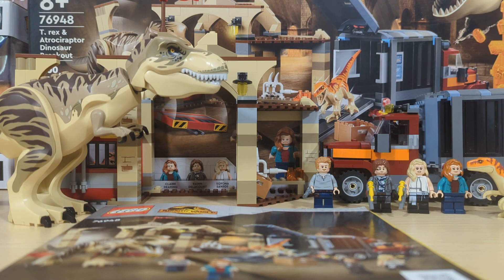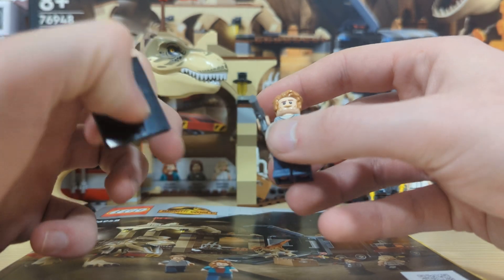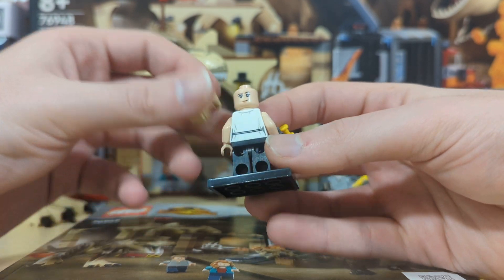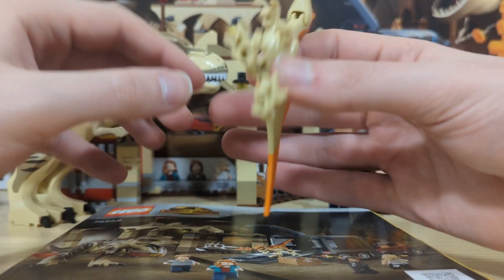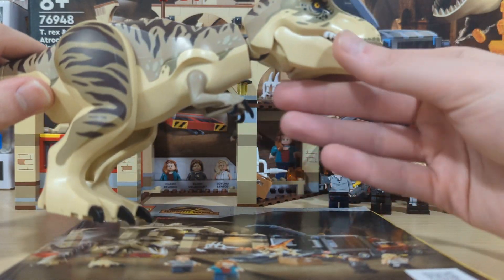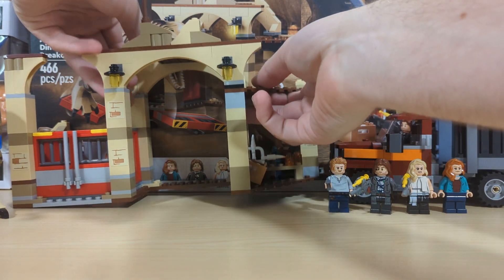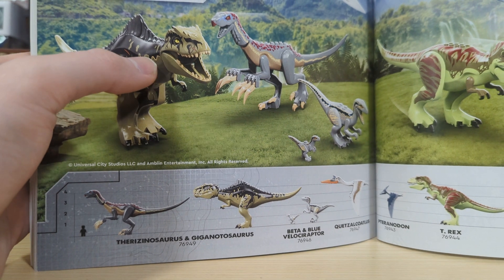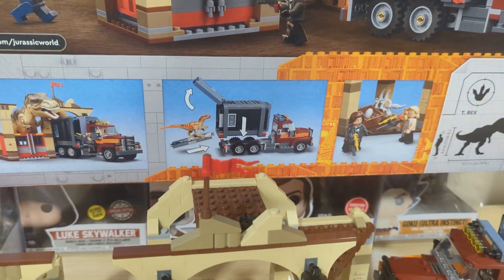Lego Jurassic World: T. Rex & Atrociraptor Dinosaur Breakout - 76948 - Lego Review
Hey what’s up guys, it’s the Dark Shadow here. Today I’m uploading another review set. Thank you all so much for watching and I’ll talk to you all later!